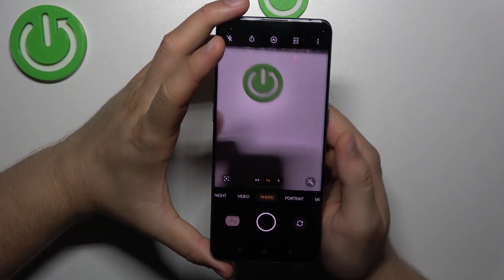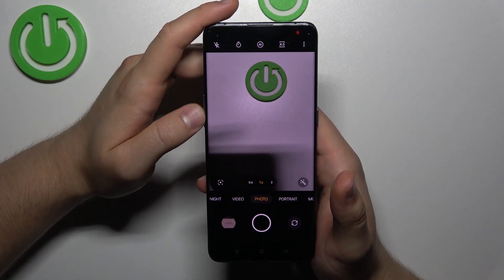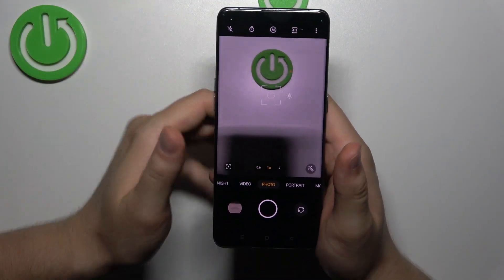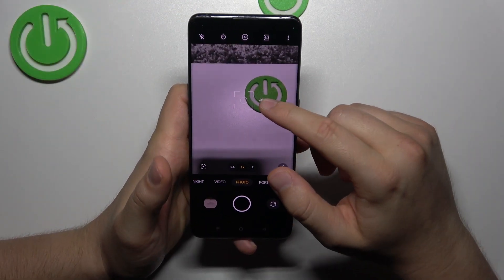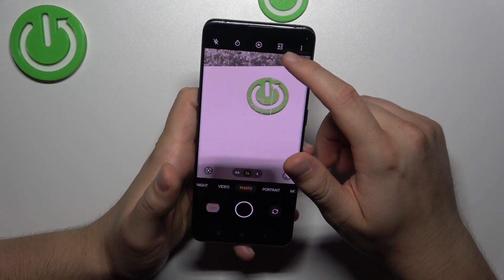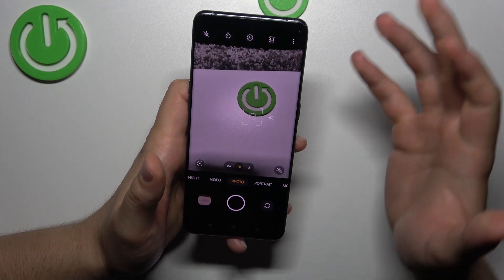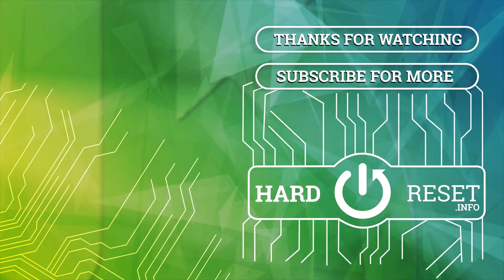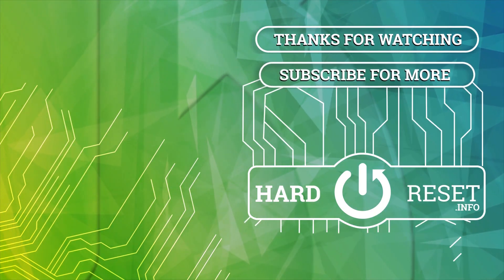How to Adjust Camera Brightness Manually on OPPO Find X3 Pro?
Learn more about OPPO Find X3 Pro
In this tutorial video, we will show you how to manually adjust the camera brightness on your OPPO Find X3 Pro so that you can capture perfectly exposed photographs and videos under various lighting conditions.

How to Modify Camera Exposure Manually on OPPO Find X3 Pro?
How to Change Camera Brightness Settings on OPPO Find X3 Pro?
How to Adjust Camera Exposure Level on OPPO Find X3 Pro?
How to Set Manual Camera Brightness on OPPO Find X3 Pro?